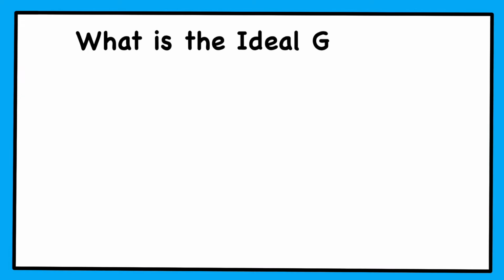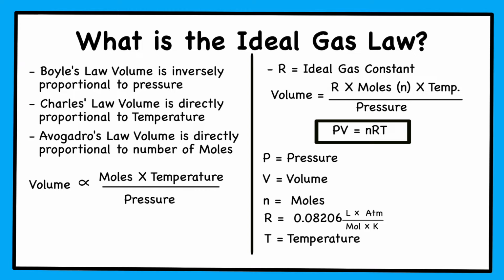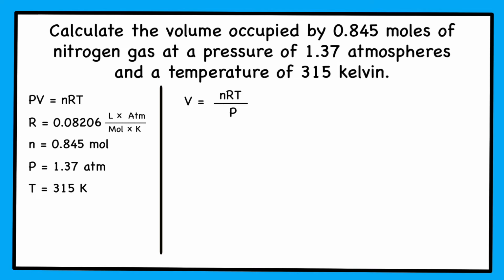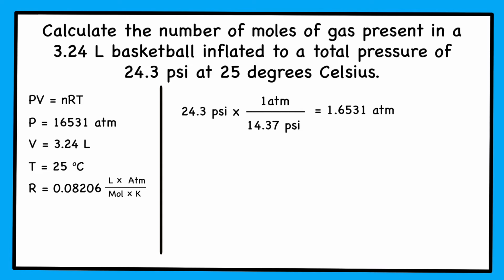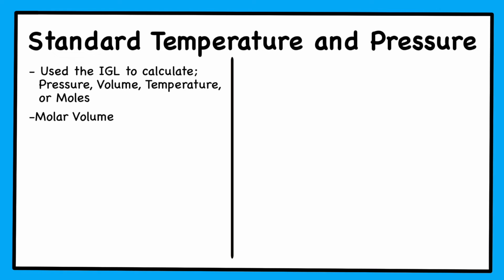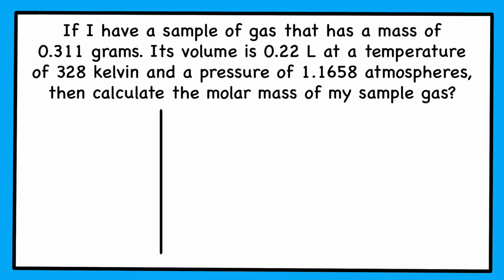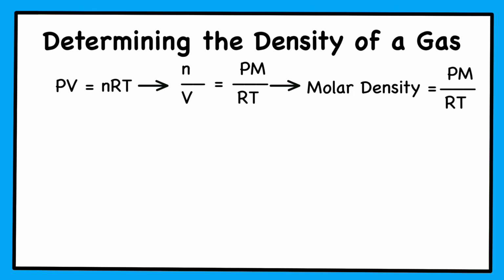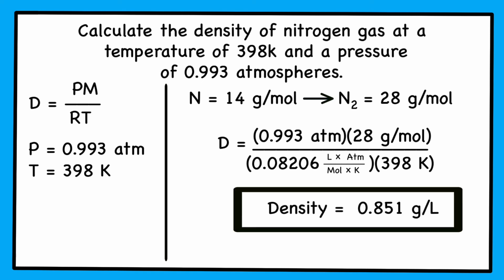Introducing the Ideal Gas Law